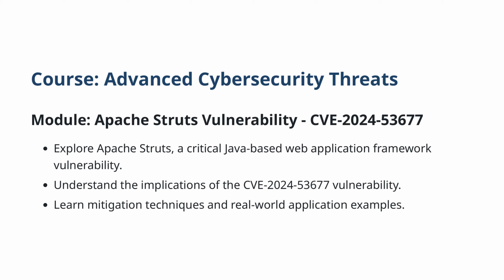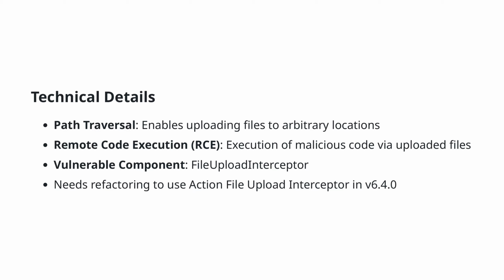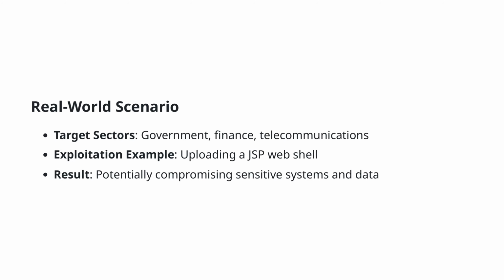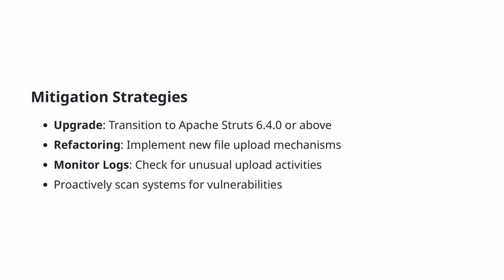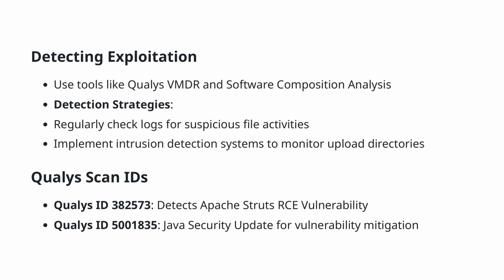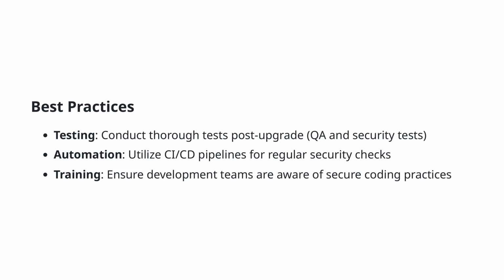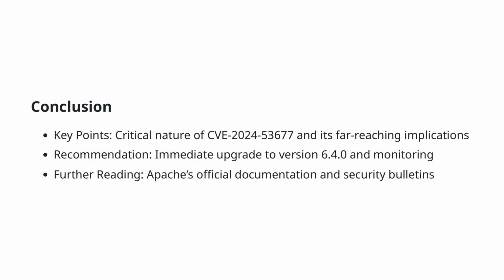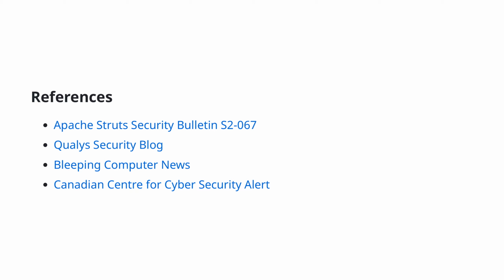Protect Your Systems: Addressing Apache Struts CVE-2024-53677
Dive into the critical security vulnerability affecting the Apache Struts framework: CVE-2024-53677. This video helps you understand its implications, learn methods to mitigate potential risks, and provides real-world application examples.

Key Concepts Covered:

1. In-depth analysis of CVE-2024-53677
2. Understanding path traversal and remote code execution risks
3. Mitigation strategies and technological upgrades
4. Real-world exploitation scenarios and affected sectors
5. Best practices for vulnerability management and system protection

Stay ahead of cybersecurity challenges and protect your web applications today.

References:
1. Apache Struts Security Bulletin S2-067
4. Canadian Centre for Cyber Security Alert